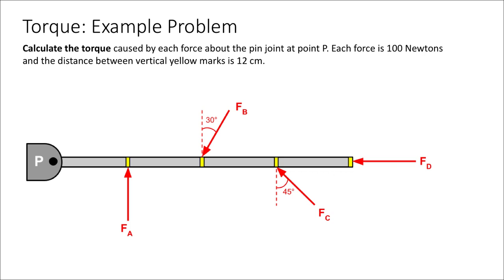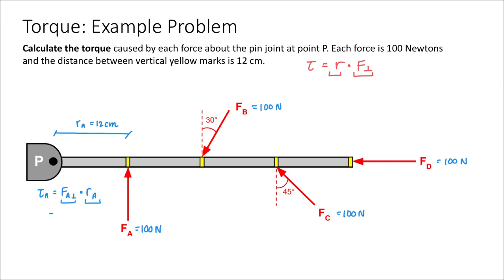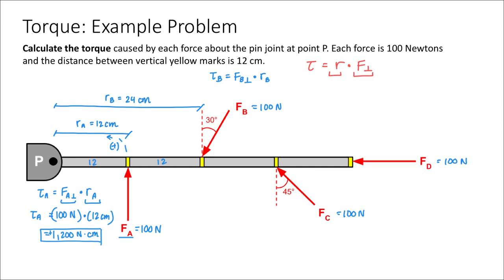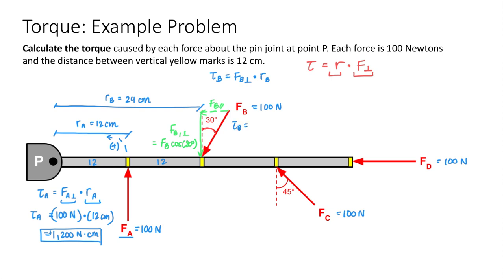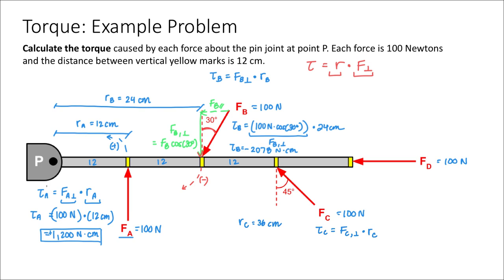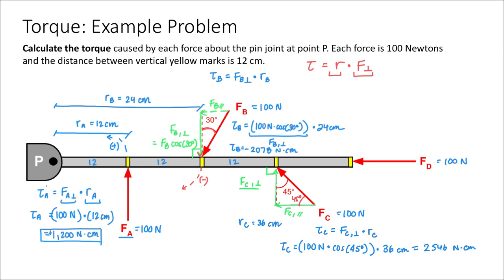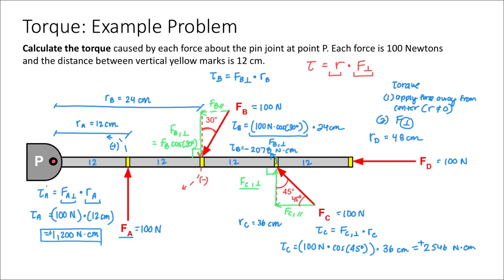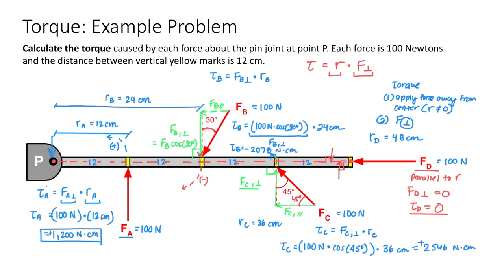Torque (Part 3) - Example Problem